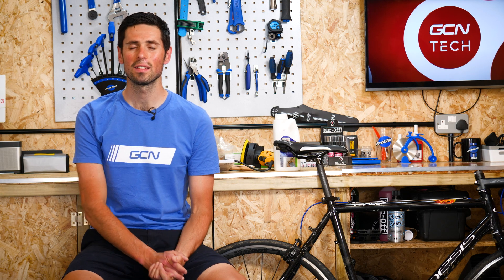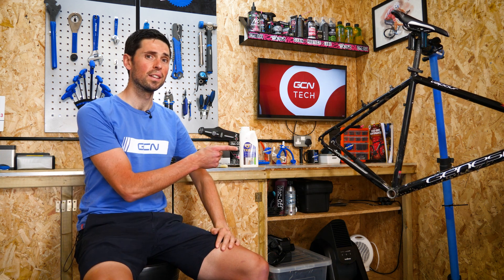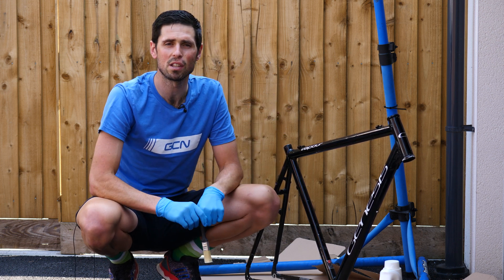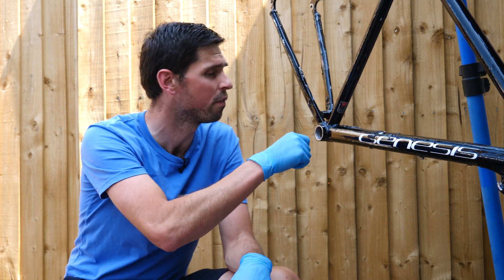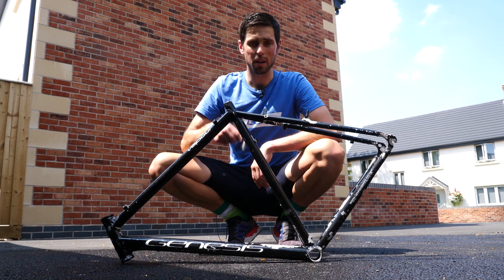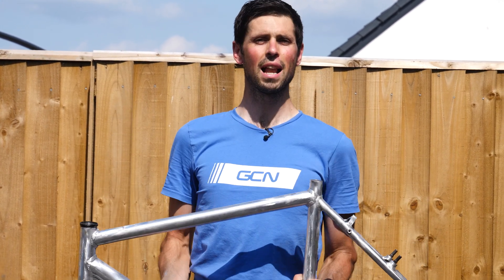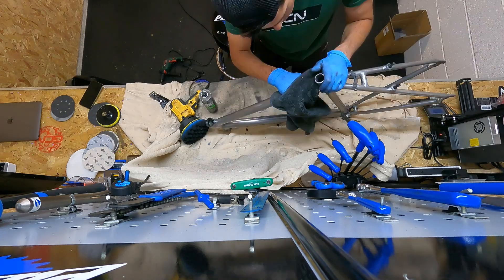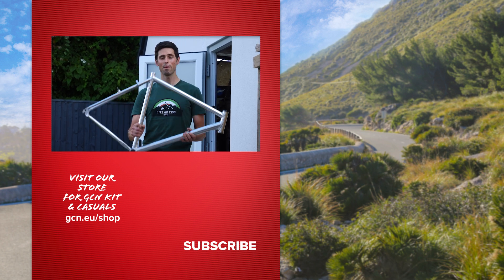Can You Polish An Alloy Frame To A Mirror Shine?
For some cyclists nothing beats the classic look of a bare metal stainless steel finish to a bike frame, but is it possible to replicate this on an alloy frame? Alex tries to find out!

📹 How Much Do You Actually Need To Spend To Get A Good Bike?

ES_The Choice Is Yours - Ballpoint (1)
ES_The Big Eat - Scoobadive
ES_Sparkling Waters - Dylan Sitts
ES_Royale - Heyson
ES_Not Quite Midnight - Harry Edvino
ES_No Pockets - Yellowbase
ES_No Elephant You Say - Harry Edvino
ES_Leaving Serengeti - Ooyy
ES_Granny Dance - Scoobadive
ES_Boooom - Aldous Young (1)